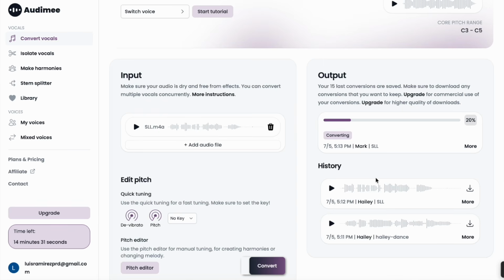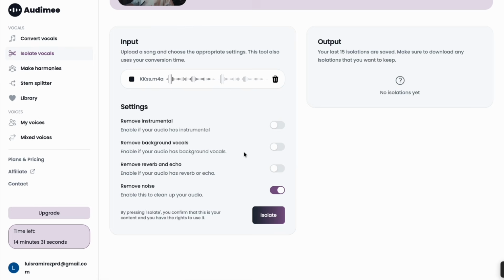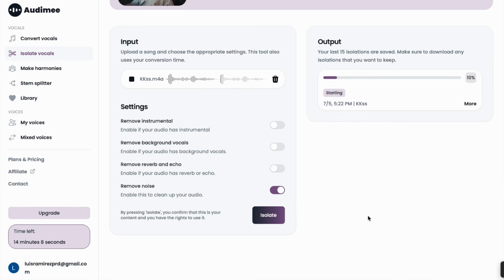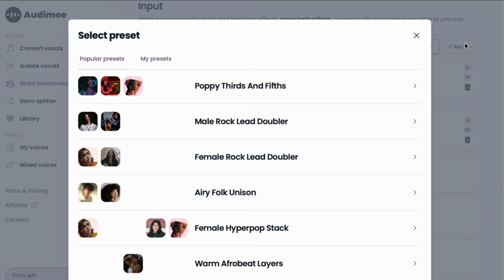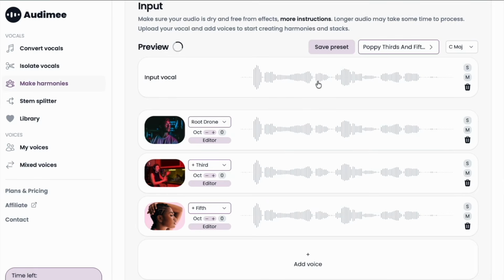My Honest Review Using Audimee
Let us know what you make by sending us a video or recording of your creations to @paridicemusic on IG.